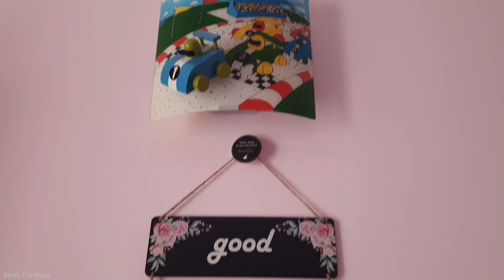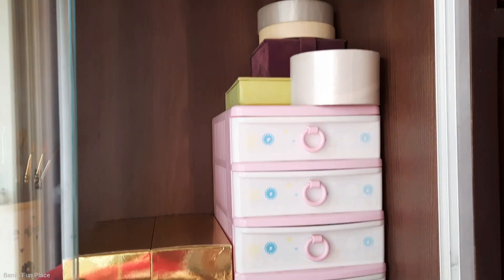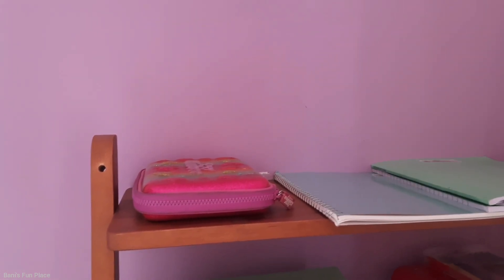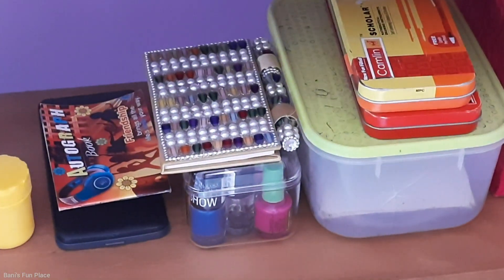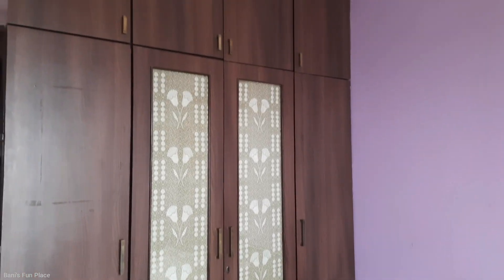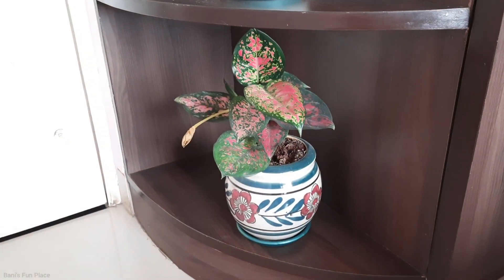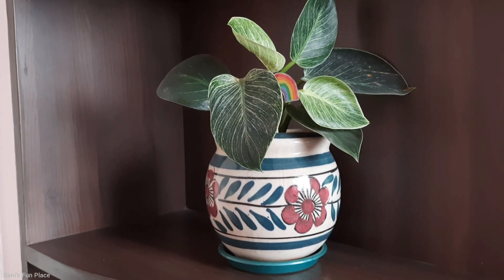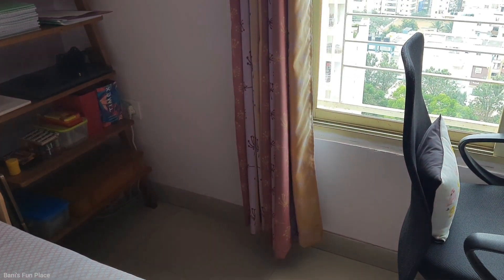My ROOM TOUR 🤩 | 2022 | How I organize my bedroom | Bani's Fun Place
My ROOM TOUR 🤩 | 2022 | Bani's Fun Place

Hi guys,
In today's video I will be doing my room tour.

🌈 Don't forget to watch these videos too 👇 -

Bye guys,
Bani